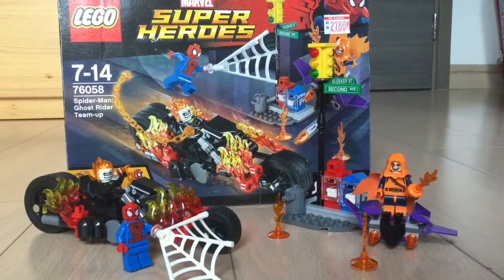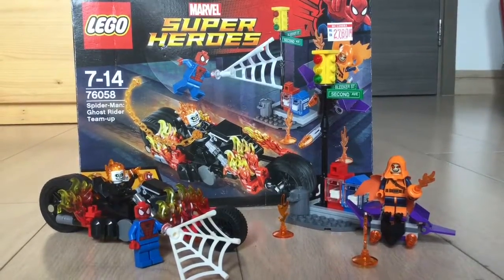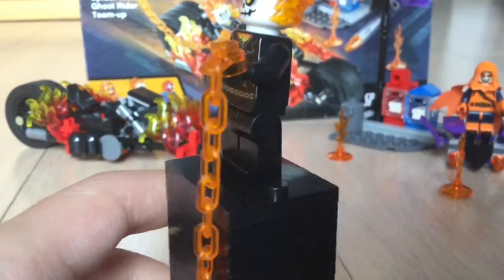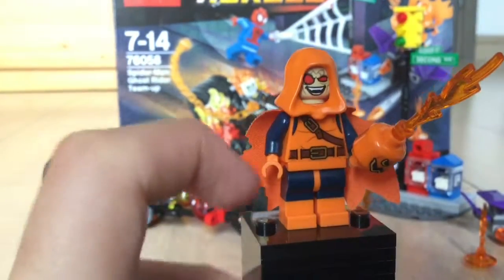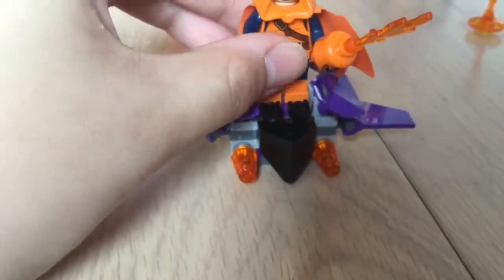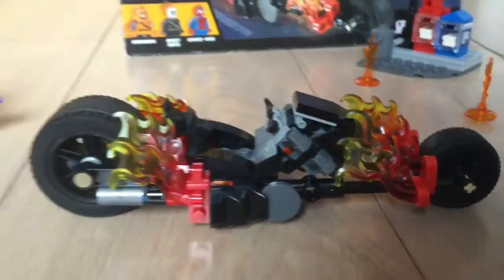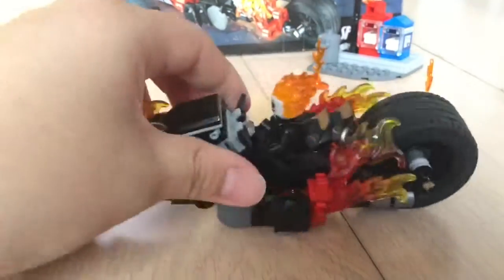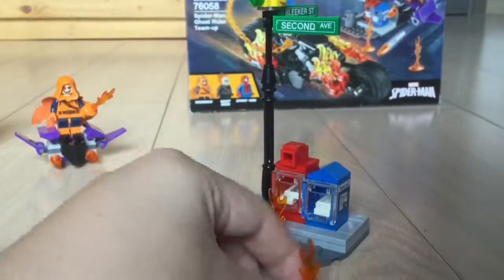LEGO Spiderman Ghost Rider Team-up 76058 [REVIEW]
Ghost rider's set is finally here!!